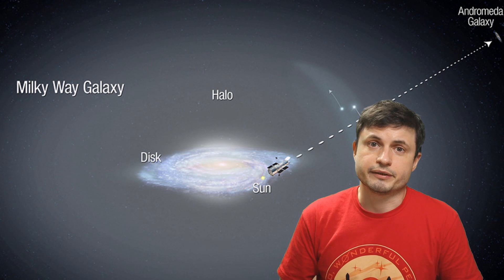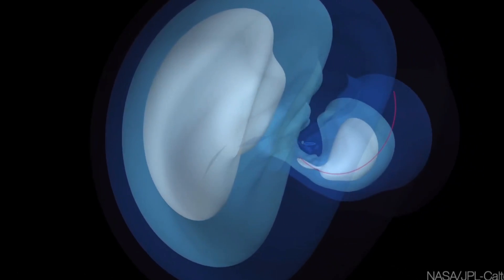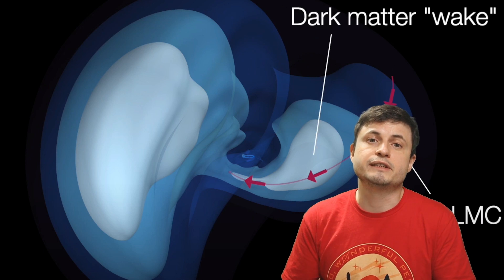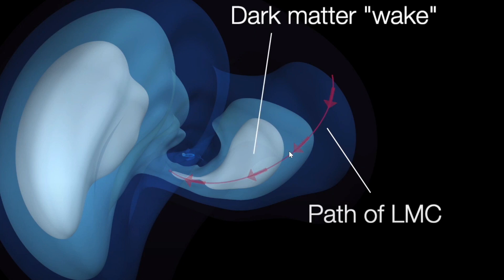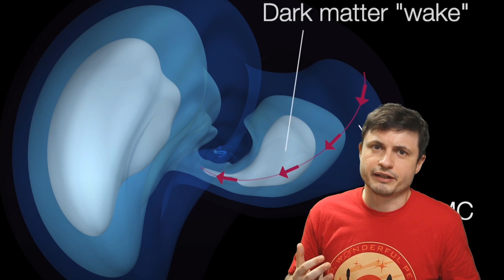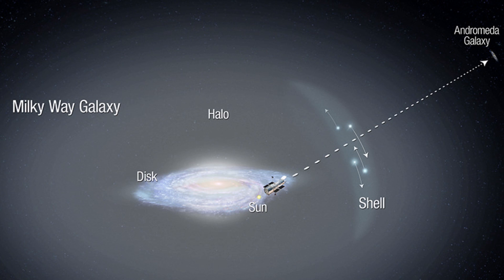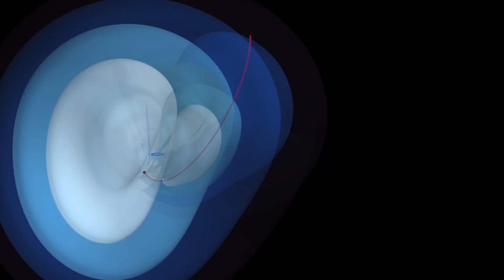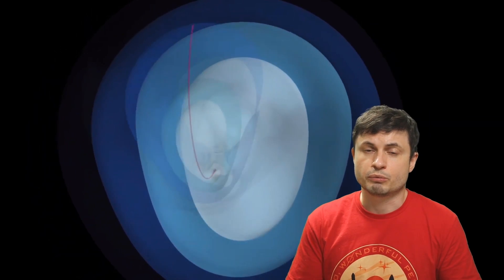Galaxy Orbiting Milky Way Left a Trail of Dark Matter Leading to Interesting Results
Hello and welcome! My name is Anton and in this video, we will talk about the unusual formation that is created around our galaxy from the nearby Large Magellanic Cloud

32ygEA36irM9Dsqx2rXZmHQ9rj7ZoWDYWZ

Tybie Fitzhugh
Viktor Óriás
Les Heifner
theGrga
Steven Cincotta
Mitchell McCowan
Partially Engineered Humanoid
Alexander Falk
Drew Hart
Arie Verhoeff
Aaron Smyth
Mike Davis
Greg Testroet
John Taylor
EXcitedJoyousWorldly !
Christopher Ellard
Gregory Shore
maggie obrien
Matt Showalter
Tamara Franz
R Schaefer
diffuselogic
Grundle Muffins

Credit: NASA/ESA/JPL-Caltech/Conroy et. al. 2021
NASA, ESA, and A. Feild (STScI); Science: NASA, ESA, A. Deason and P. Guhathakurta (University of California, Santa Cruz), and R. van der Marel, T. Sohn, and T. Brown (STScI)
NASA/JPL-Caltech
ESA (image by C. Carreau)
ESO/VVV Survey/D. Minniti
Illustris Project
Pexels